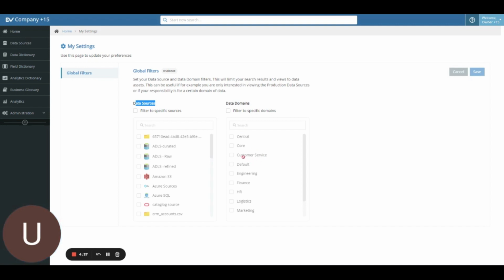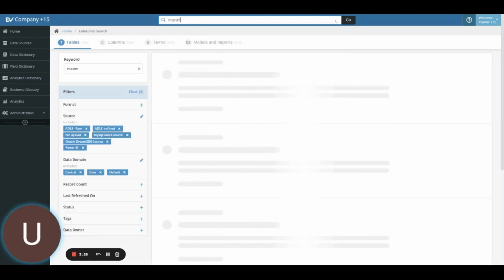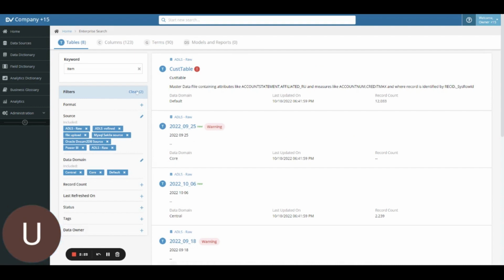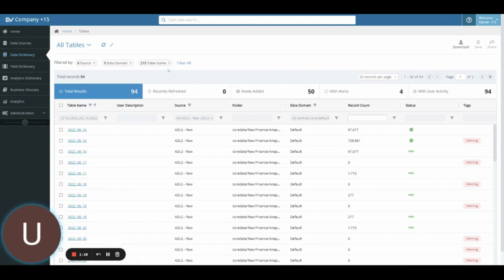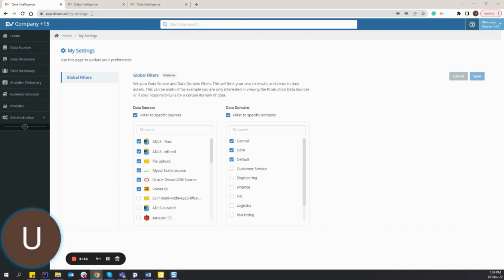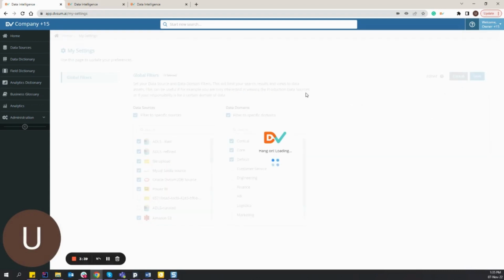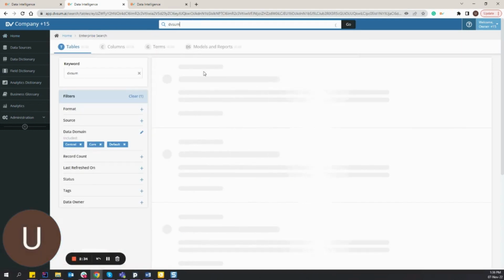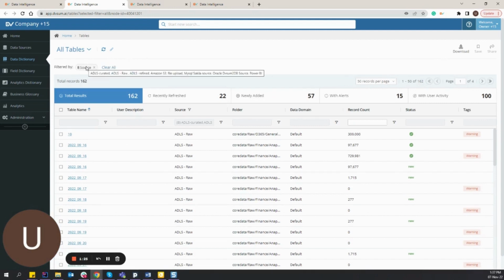How to Use Global Filters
Watch this quick video tutorial on how to apply and use Global filters in the DvSum Application